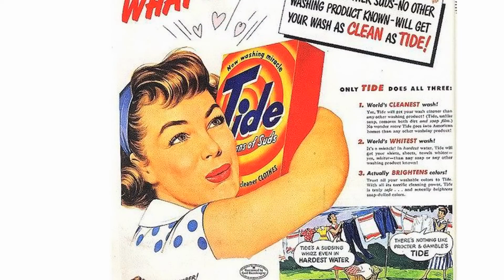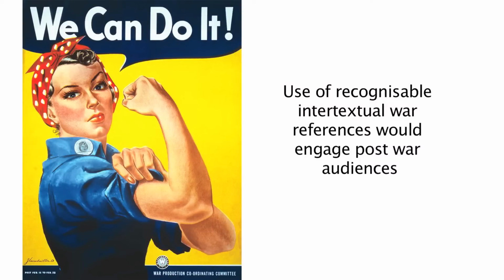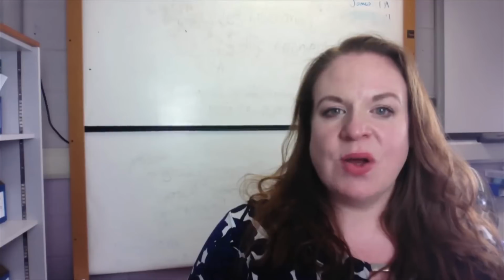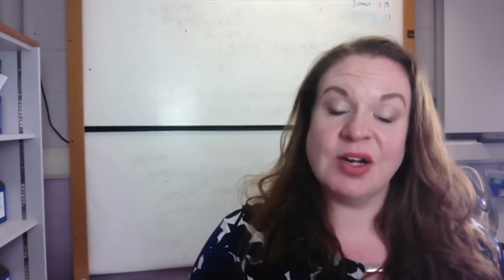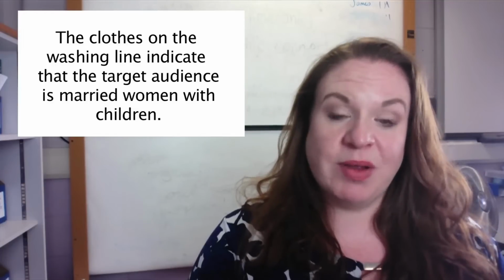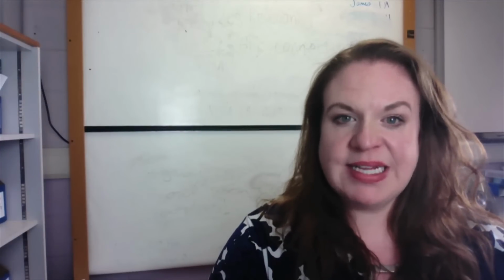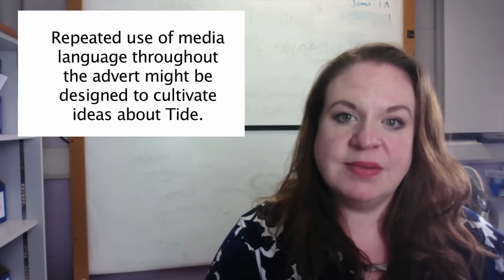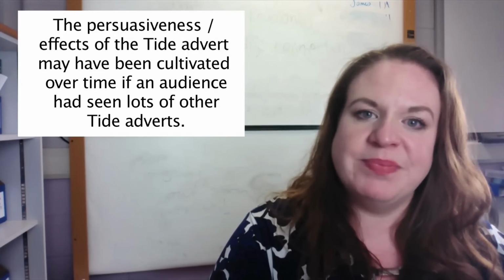A-Level Media - Tide Advert - Audience - Simple Guide For Students & Teachers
An in-depth guide to Audiences for the set Tide advert at A-level Media Studies on the Eduqas exam board.